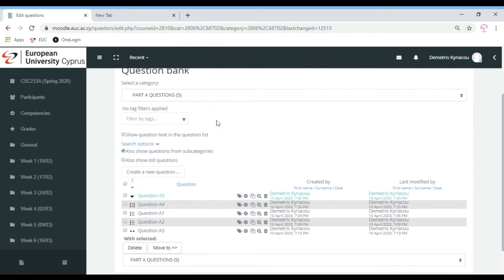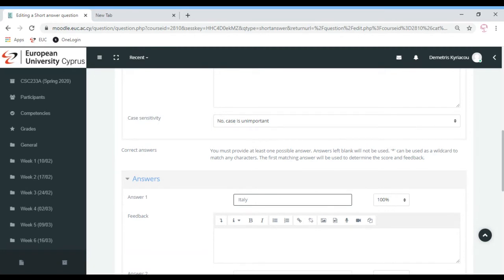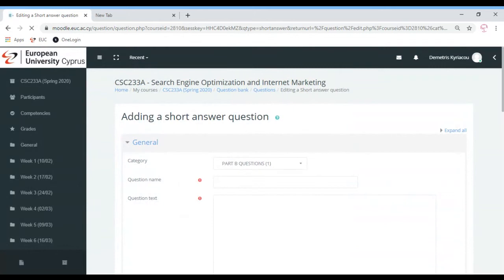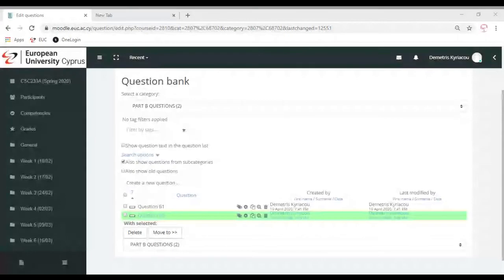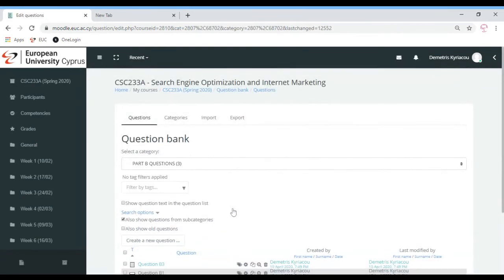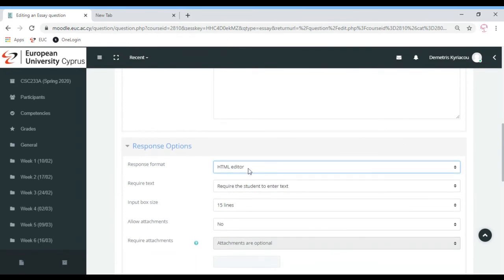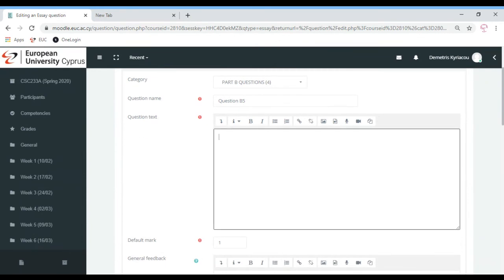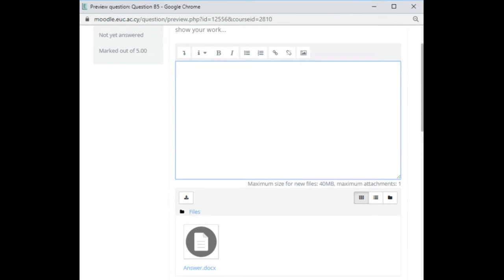Moodle 5th Tutorial - How to create Short Answers and Essay Type questions